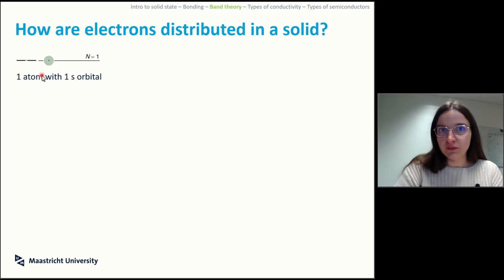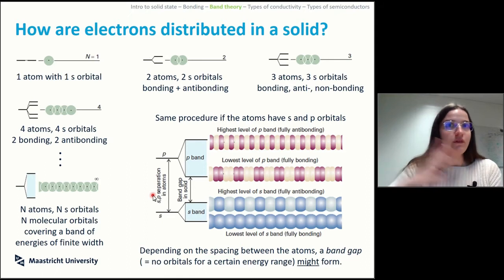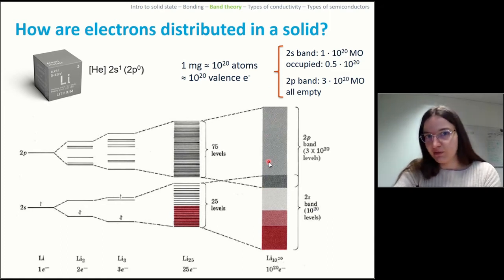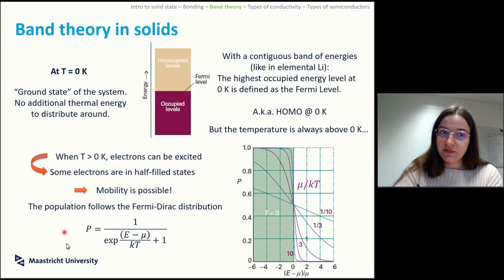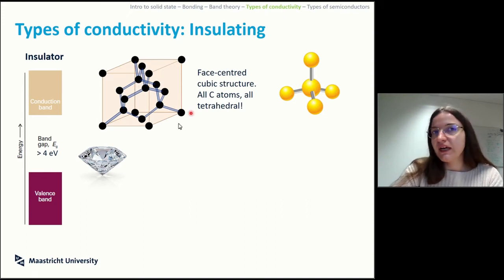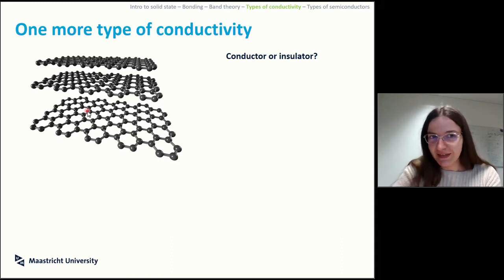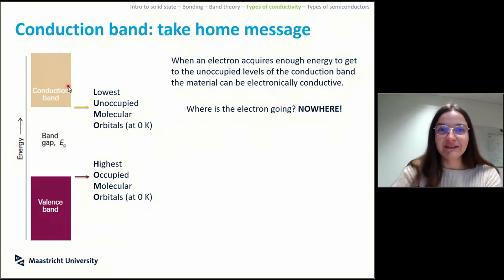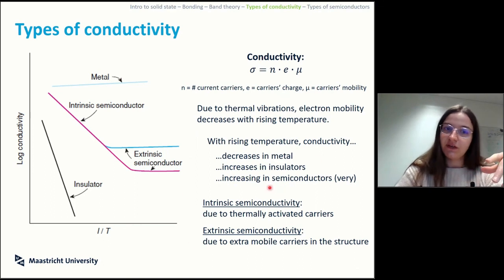Solid State Chemistry, Lecture 1 part 2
Content for Week 1 for the undergraduate CHE2007 course at the Maastricht Science Programme (NL).
Theme of the week: Conductivity in Solids